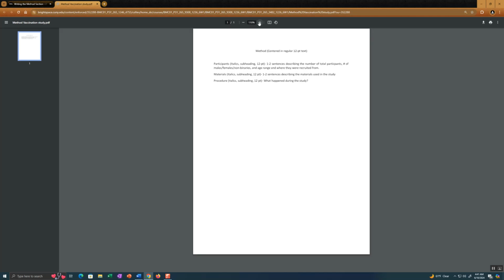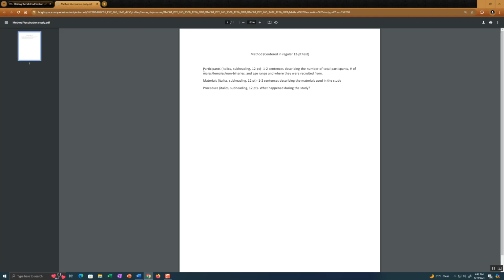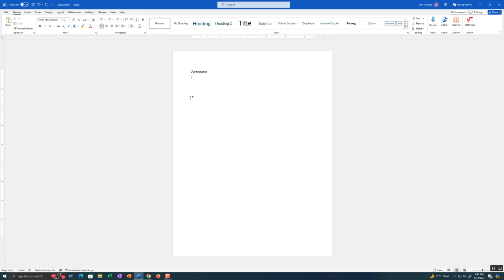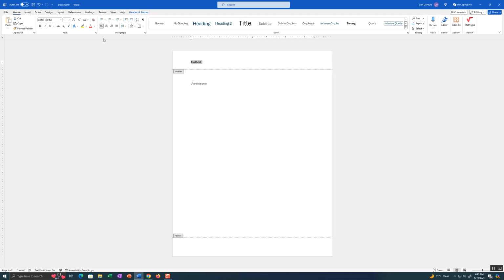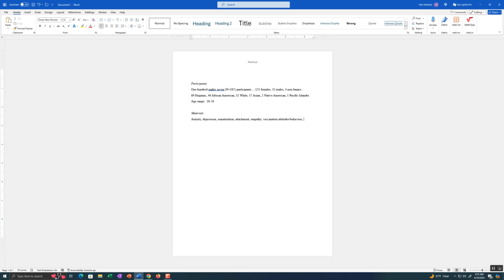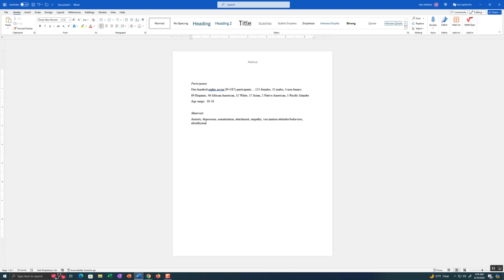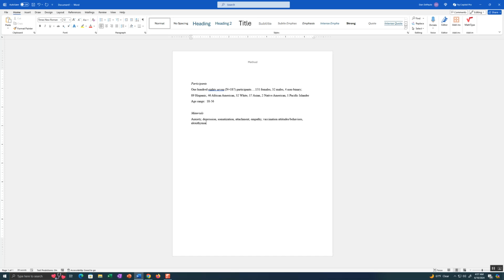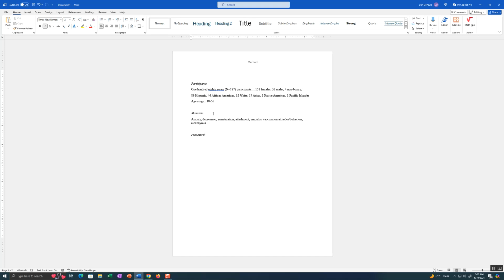PSY 265 Method Summer 2024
A walkthrough of how to write the Method section of the APA manuscript.